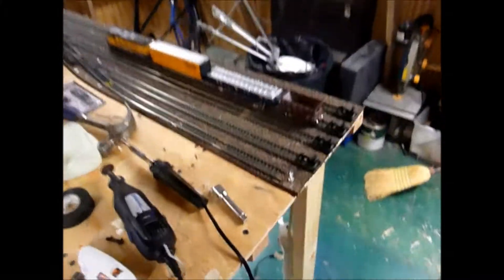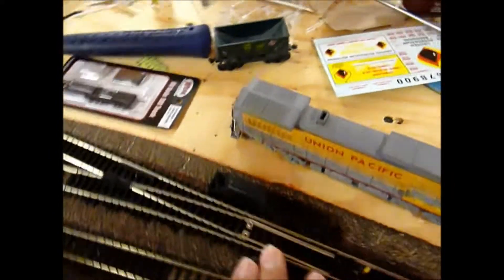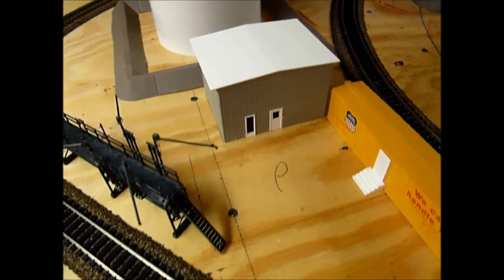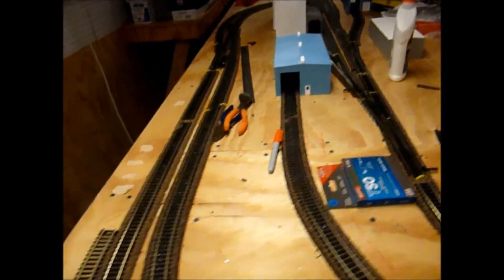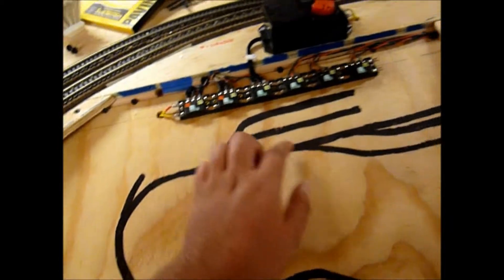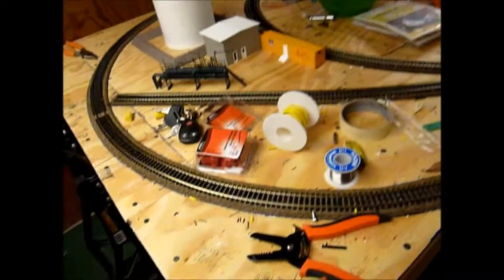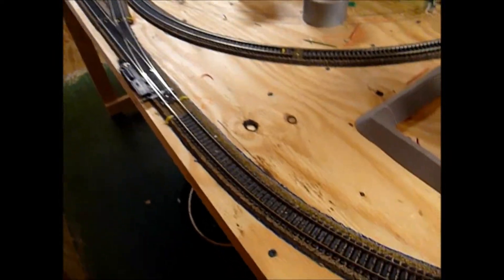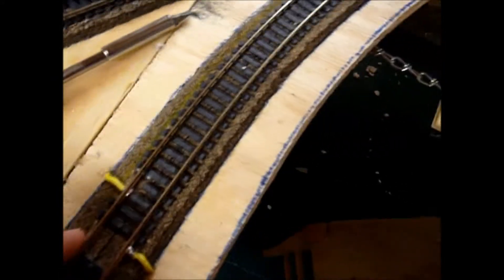layout as of 6-22-13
minor changes in every update, thank you jeffrey for the atlas switch boxes